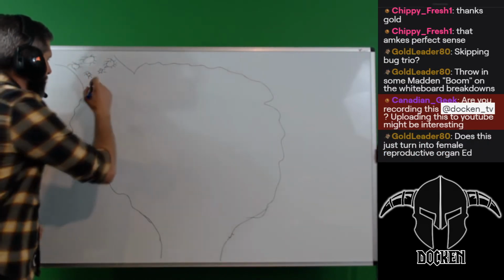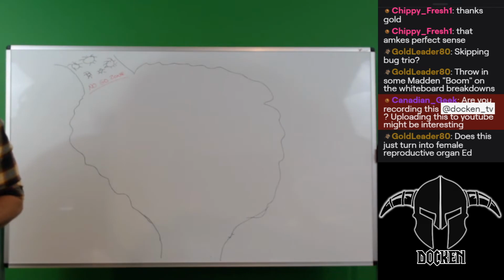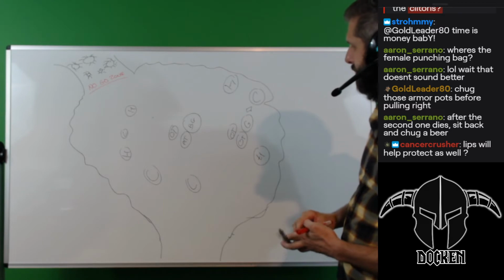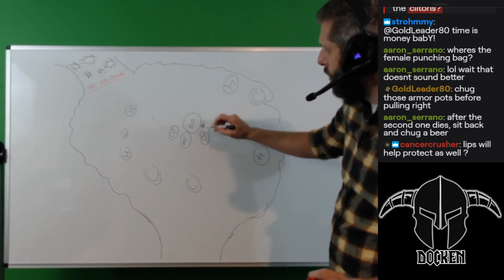Battleguard Sartura, Boss Break Down, Docken's Pro Strats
This is an over head marker and white board style explanation of Battleguard Sartura encounter in AQ 40.

If you wish to support the stream in other ways or to send cool nerd collectibles, vintage games or gaming consoles / collectibles or any other fun items for me to share  with the community or open on stream you are welcome to send them. (Do not send anything not permitted by the US Postal Service or anything illegal as that will be directly turned over to proper authorities) If you are looking to send something via a delivery method other then US Postal Service please contact me directly Via Discord for additional shipping information.